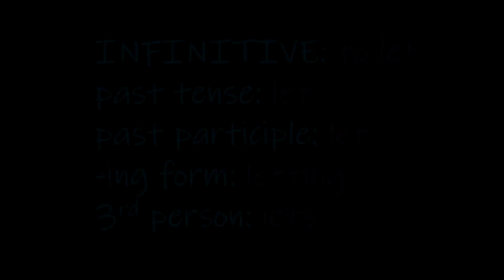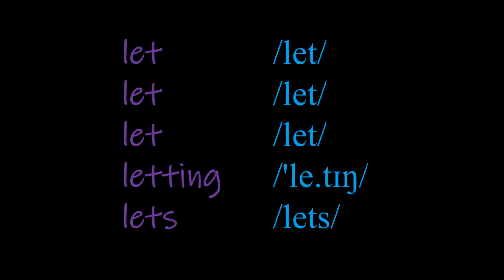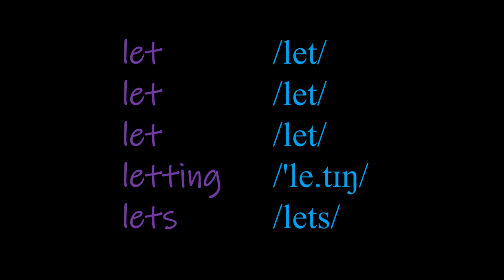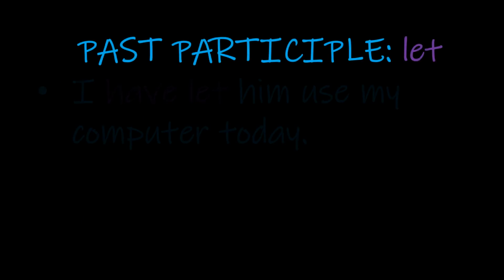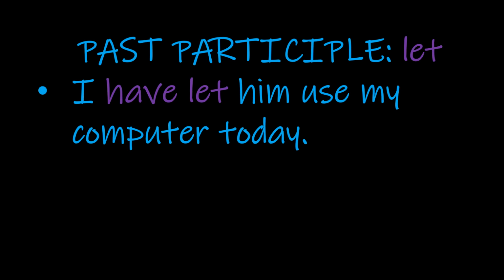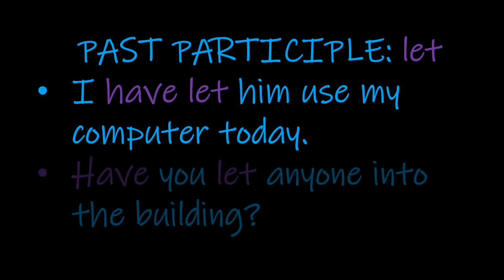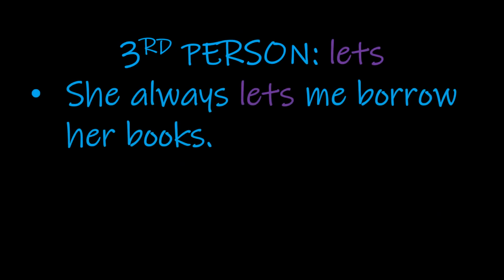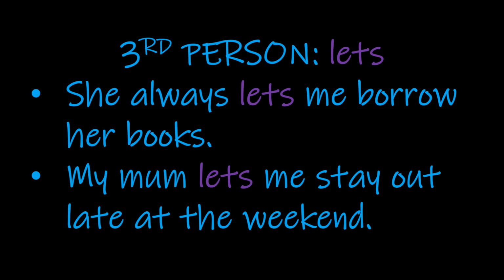How to pronounce LET in English (lets / letting)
Learn how to pronounce LET / LETTING / LETS clearly in English. This video focuses on correct pronunciation, and also looks at some example sentences.

Other useful videos:

How to pronounce the -ng /ŋ/ at the end of LETTING

How to pronounce the -s at the end of LETS